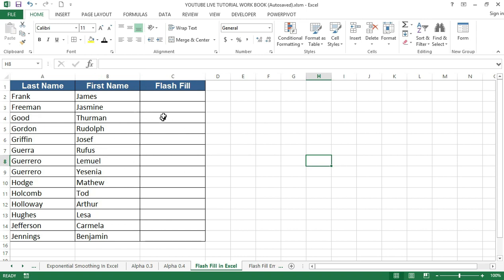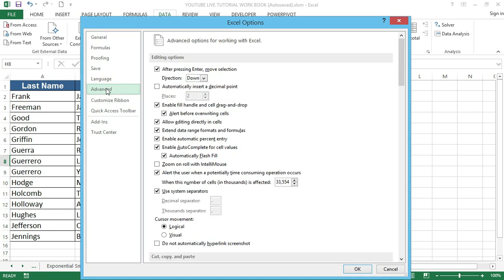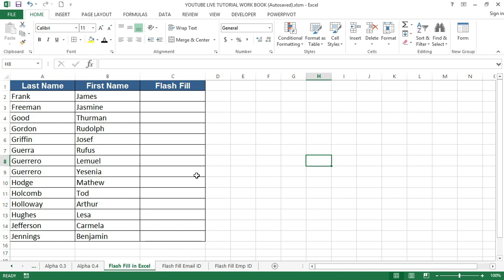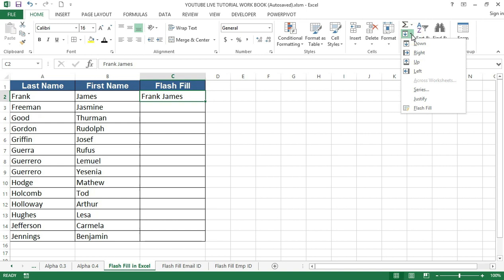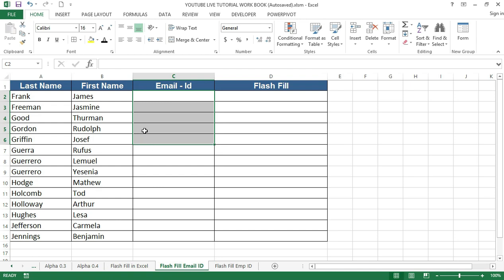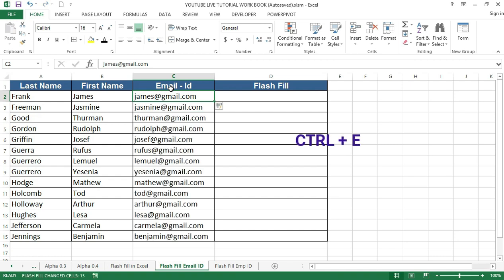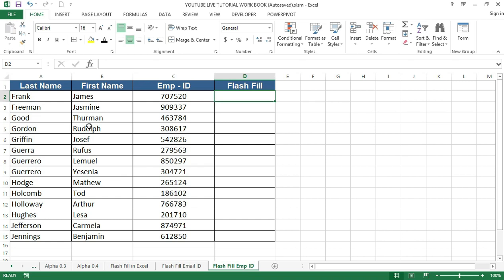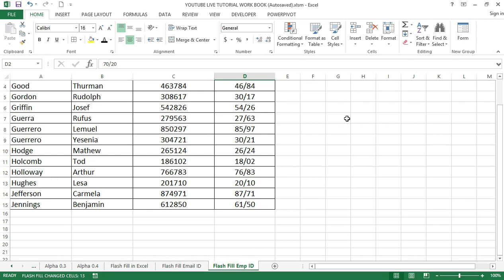Flash Fill In Excel Time Saver Tool: Suddenly You Don't Have To Worry About It Anymore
Learn: The Quick & easy way on Flash Fill In Excel

In this video, you will learn:
1. Flash Fill In Excel
2. Flash Fill In Excel-Time Saver Tool

Flash Fill in Excel is used to automatically fill the data with the help of available cells pattern in such a way that if we combine 2 cells' values in 3rd cell, then we would be automatically combined the rest of the values of the cell using Flash Fill, which is available in Data menu tab under Data Tools. Shortcut Key for Flash Fill in Excel
In Excel, we are aware of shortcut keys that we can use them for various functions; same as other functions, Excel Flash Fill has a keyboard shortcut. The shortcut key for Flash Fill in Excel is "CTRL+E".
Let's see how to add Flash fill in excel.
• First, Go to the File menu.
• Click on Options.
• Once we click on the option, we will get the dialogue box.
• In the excel options dialogue box, we can see the option Advanced.
• Click on the advanced option so that we will get the advanced option dialogue box pop up. Once we click on the advanced option, go to the Editing option to see the "Automatically Flash Fill" option checkbox. Checkmark that, so the Flash Fill option will be enabled.
• Now we can check in the Home menu; Flash Fill is enabled.

Consider the below example, which has the Last name and First name in two separate columns. Assume we have a huge list of names that we need to combine in one single column. If we go on typing, it will consume more time, and there is a chance of getting names mismatched. In these scenarios, we can use the Flash Fill option to fill the names automatically.
• First, click on the C2 cell column named called Flash Fill.
• Type the Last name and First name in C2 as shown on my screen.
• Now go to the Home menu, and at the top right corner after Auto Sum, we can see the Fill option if you place your cursor on this Arrow down as shown on my screen.
• Click on the Fill option so that we will get the list of Fill List. Choose the last option, which is Flash Fill.
• Once we click on Flash Fill, we can see the beauty that all the names will be filled automatically by using them, and we will get the result.
Let's consider another example by Combining Multiple Names Using Flash Fill
We can type and complete the process, but it will take a very long time if we have a list of 200 names at a time or more. In these scenarios, the Flash fill tool will be very useful because it actually saves more time by filling the data automatically. Let us see the procedure of doing it by following the below steps.
• First, create a new column and Type the last name with the first name or anyhow you want it to be; then email id: let us use the first name to create the email-I.e. , Now let's apply the Flash Fill shortcut key by holding the CTR+E Key So that all the names will get filled automatically, which saves a lot of time in typing, that is it!. Also, In the Flash Fill Column, let's combine both the last name and first name to make up the email here. I am going to type . Also, Press the CTR+E Key to fill in the remaining Columns which saves a lot of time in typing.
Let's look at another example by Extracting Data Using Flash Fill
Here, we are going to see how to extract specific data using Flash Fill. The Flash fill tool can combine multiple names, and it will extract the data that we are exactly looking for. In the new table here, I have included Emp. Now, I have my last name, First name, and Emp. The ID of Individual employees.
Now, we need to extract the first two digits and the last two digits of the Emp. ID. The next thing to do is to:
• Create a new column and name it Flash Fill.
• Now type the first two digits and the last two digits of the Emp. Id, then separate them with a slash "/"  in cell D2 as – 70/20
• Apply the flash fill shortcut key, or we can use the Flash fill option in the menu. But here, we will use the shortcut key for applying Flash Fill. Press the CTRL key plus E. Now we can see that all the data will be filled in automatically. That is it!

LearnexcelwithT